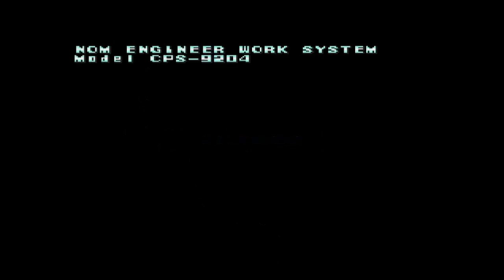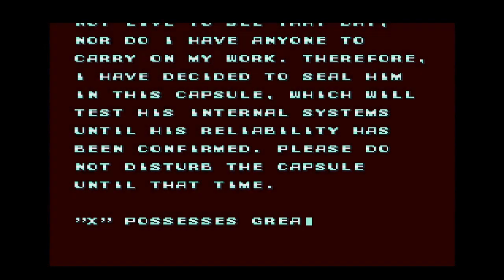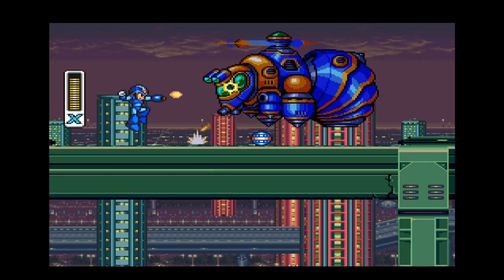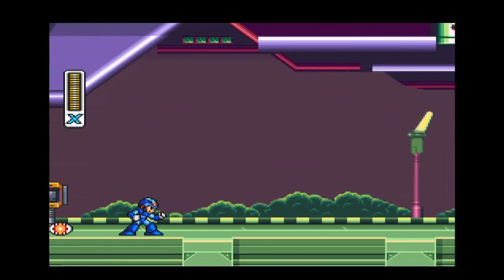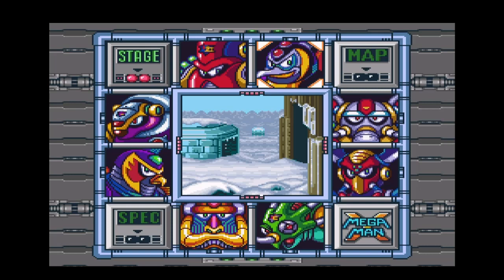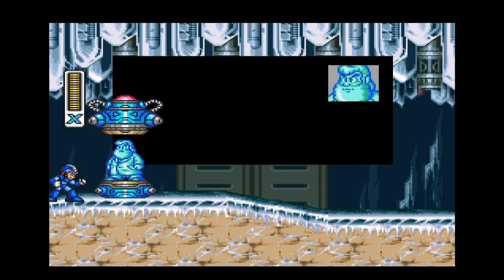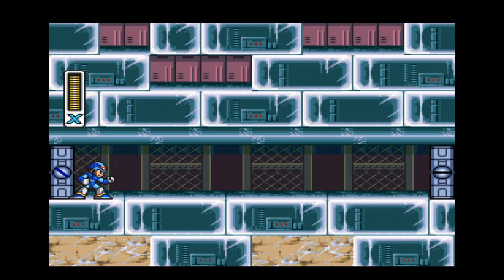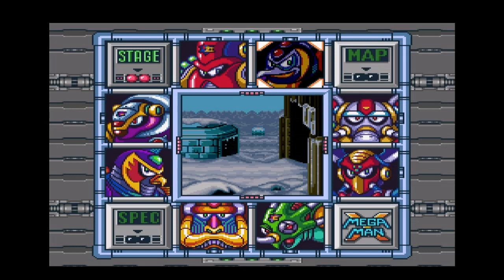Let's Play Mega Man X Part 1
Mega Man X is the first game in the Mega Man X series.  It debuted in 1993 and it was the first Mega Man game on the SNES.  We are introduced to a new Mega Man with a new cast of characters.